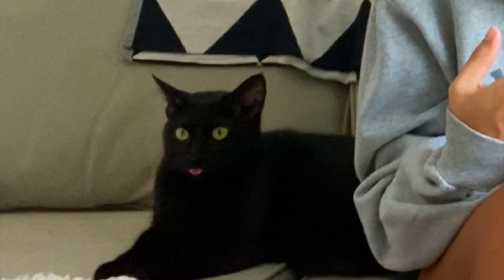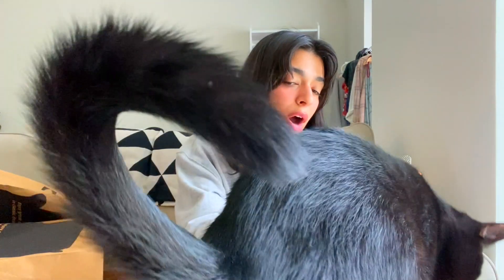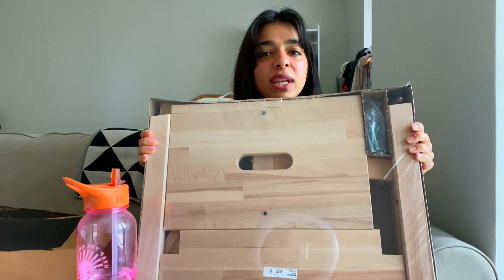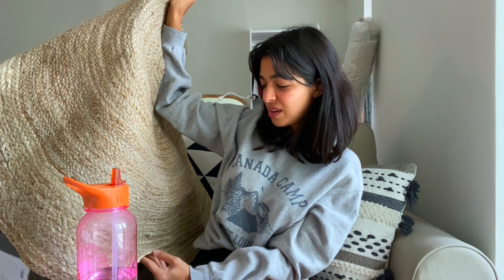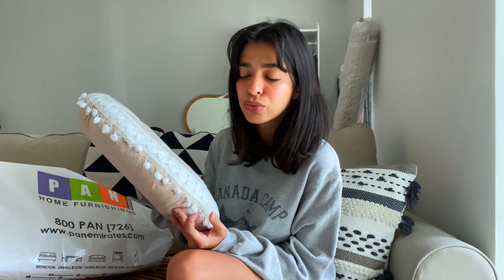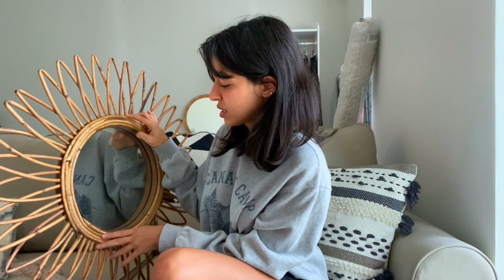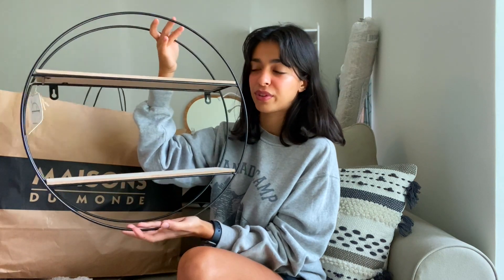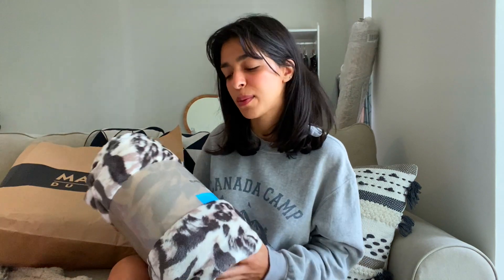Home Decor Shopping Haul! (IKEA, Home Centre, Maisons Du Monde, PAN Emirates)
These are some items I bought from different stores to decorate my studio apartment, Enjoy :)